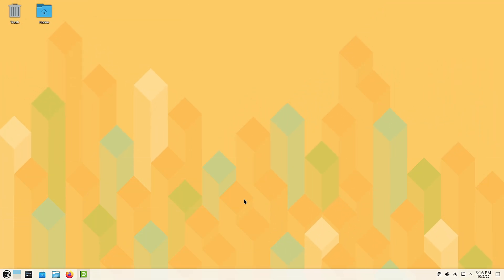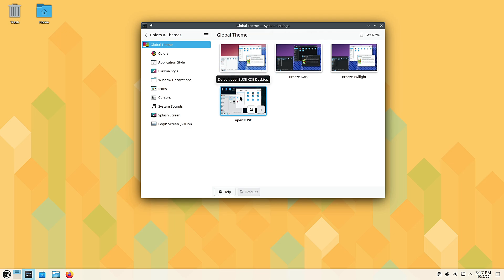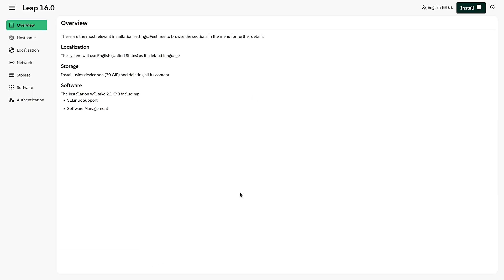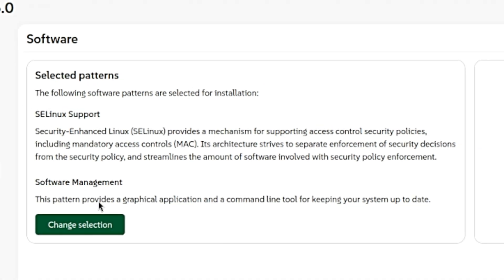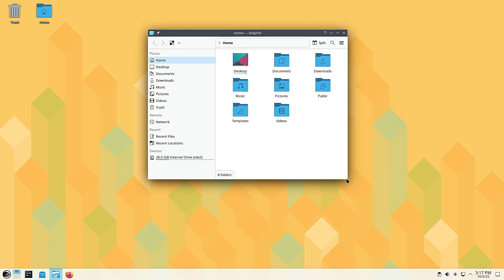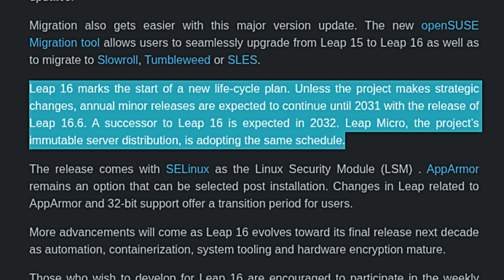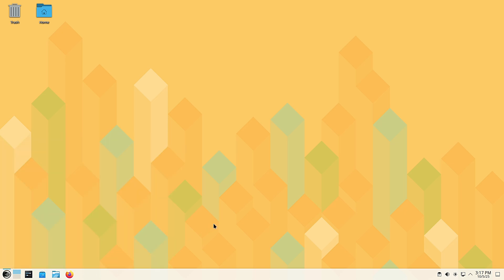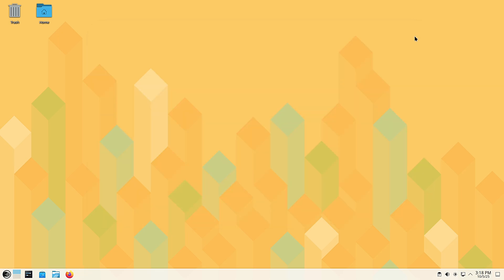openSUSE Leap 16 | Faster, Safer, and Built for the Future!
openSUSE Leap 16 is packed with major improvements!
In this video, I’ll walk you through everything new in Leap 16, explained in simple terms for beginners. We’ll talk about the brand-new Agama installer, longer support cycle, faster updates, and why Leap 16 might just be the most stable Linux distro you can use in 2025.

Whether you’re a beginner, gamer, or developer, Leap 16 offers something for everyone, and it’s now even easier to install and maintain.